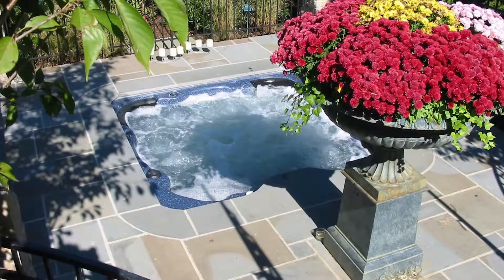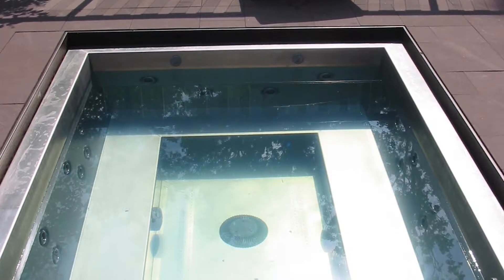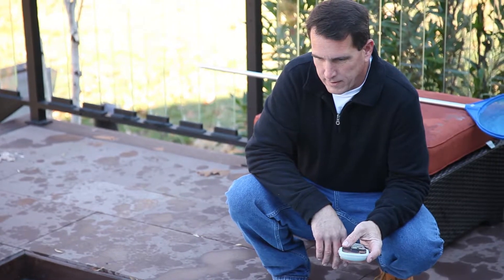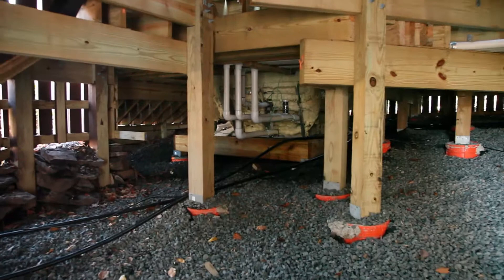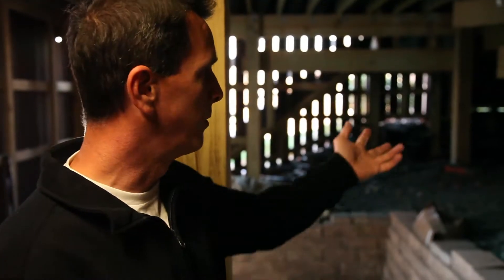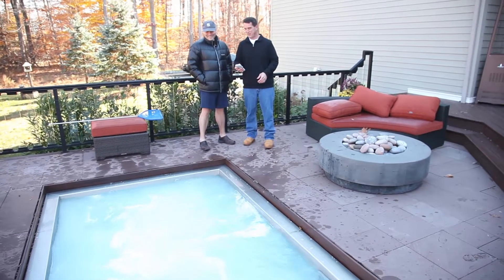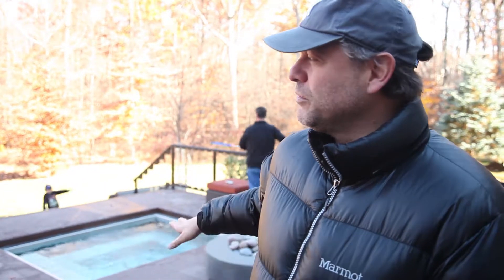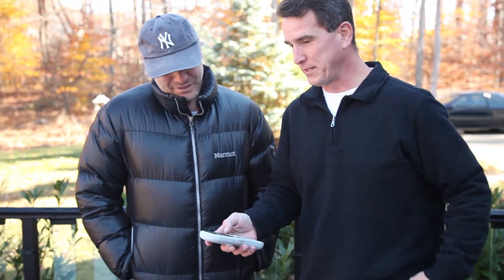See Hot Tub Installation Monmouth County NJ Swim Spa And Hot Tubs Monmouth County NJ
Searching for a swim spa and hot tub installation company in Monmouth County NJ? S&S Spas offers solutions to all your hot tub and swim spa installation and repair needs in Monmouth County NJ.

Mike from S&S Spas is an award winning hot tub and swim spa builder and landscape designer in the New Jersey area. He offers custom hot tub and swim spa installation, repair services, portable hot tubs, stainless steel hot tubs and much more! His excellent customer service and expertise in the industry is highly regarded by customers throughout Pennsylvania and New Jersey.